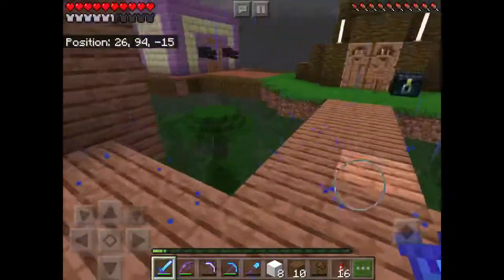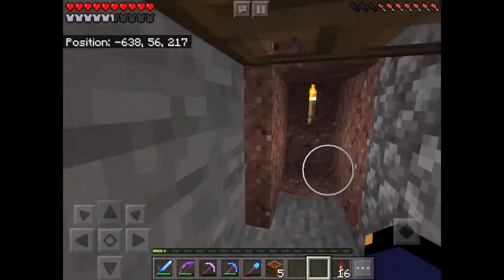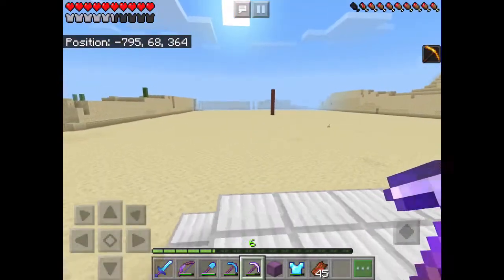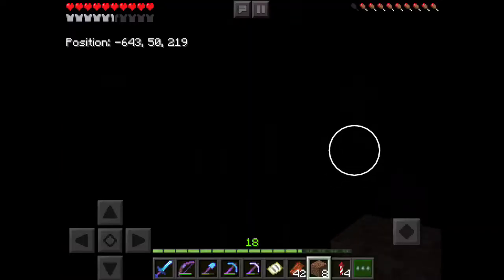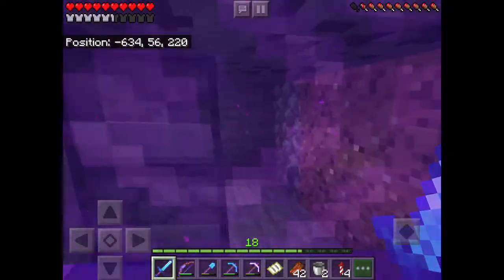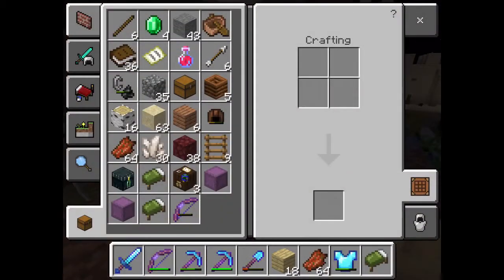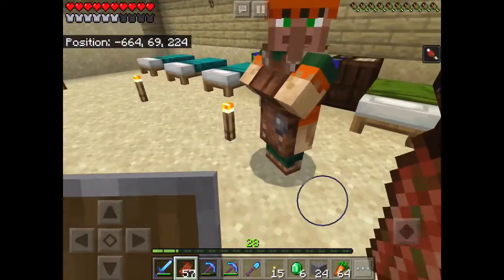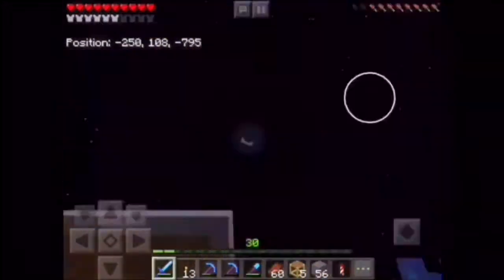CornerCraft Episode 14: The Breeding Begins!